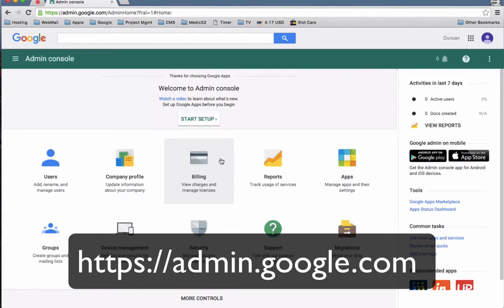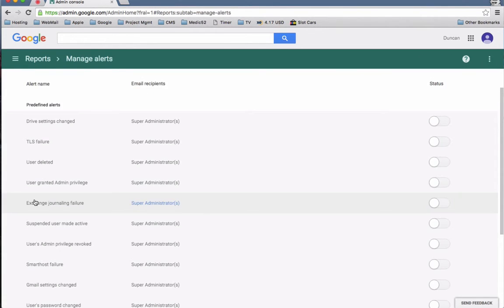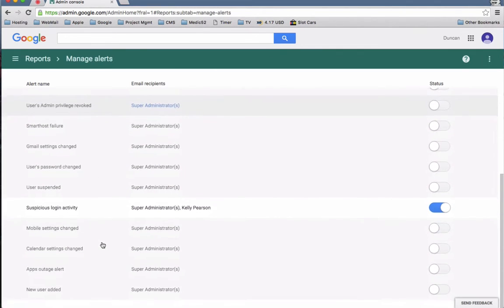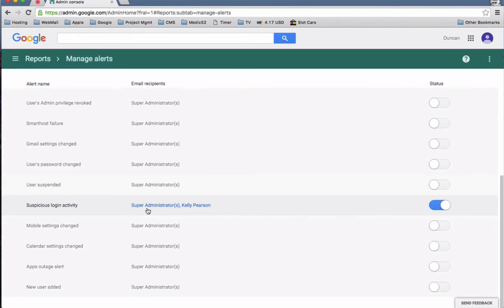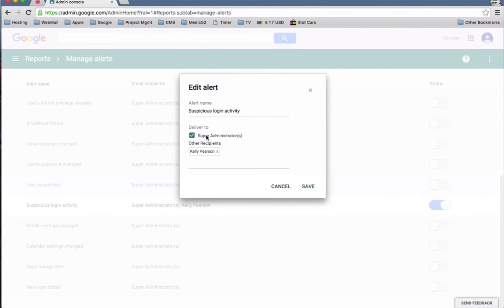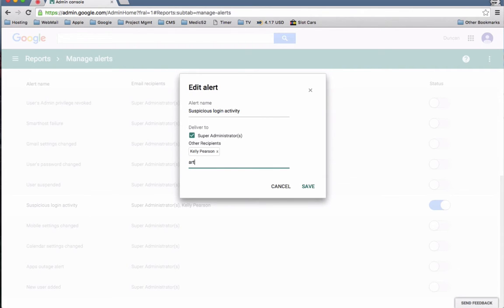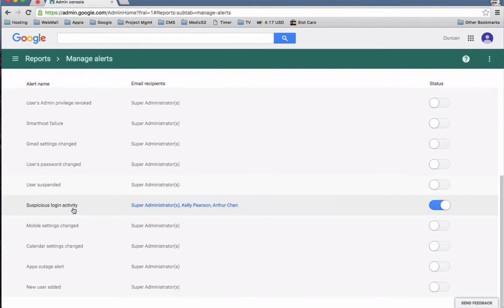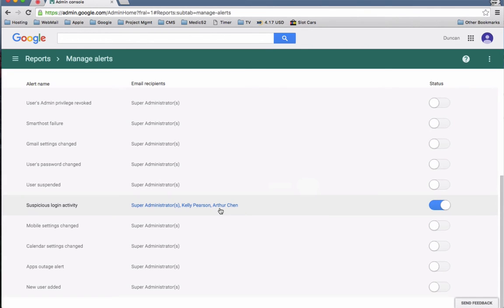How to Get Alerts When Suspicious Login Activity Happens | G Suite Tutorial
How to Get Alerts When Suspicious Login Activity Happens

Security is a big deal, and your users are not the best at following security best practices. So in this video tutorial, I will show you how to get alerts when suspicious login activity happens.

Google for Work now gives you the option to alert certain people when a suspicious login event occurs. We recommend you turn this on and look at the other alerts you can get.

2) Go to Reports
3) In the left menu - Manage Alerts
4) Enable 'Suspicious login activity'
5) Enter the email addresses of additional people to get notifications.

Chapters:
00:00:00 - Increasing Security for Your Accounts
00:00:10 - Receiving alerts for suspicious login activity
00:00:17 - Securing User Accounts
00:00:26 - Security Reports
00:00:30 - Managing Alerts
00:00:37 - Features you can get emailed
00:00:44 - Logging Activity
00:00:52 - Sending Messages to the Super Administrator
00:01:00 - Saving Contacts and Sending Messages
00:01:07 - Suspicious Login Activity on Your Domain
00:01:14 - Power tips for Google domain admins